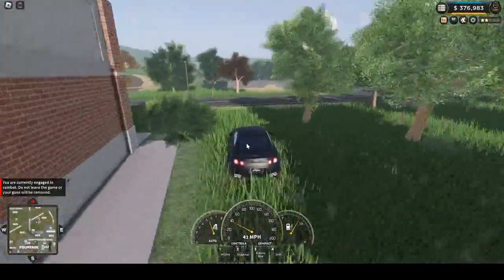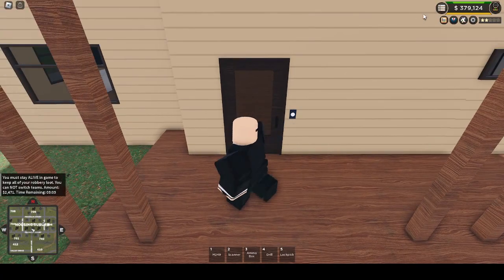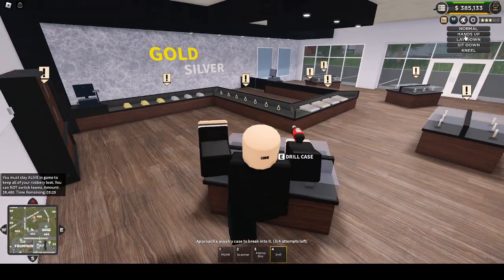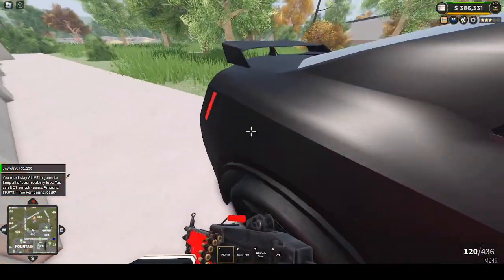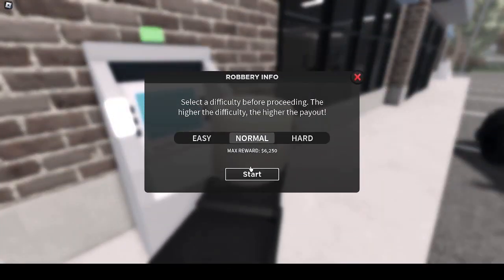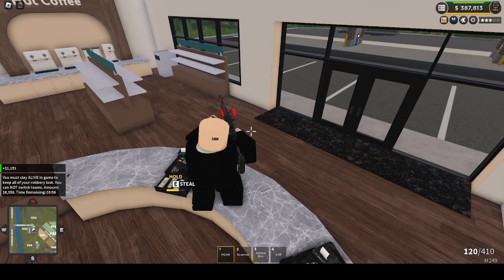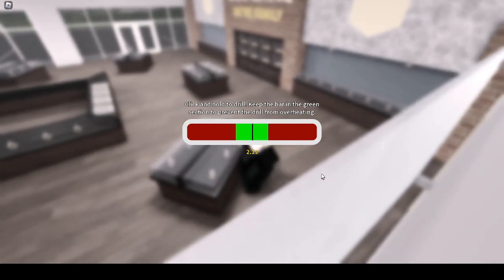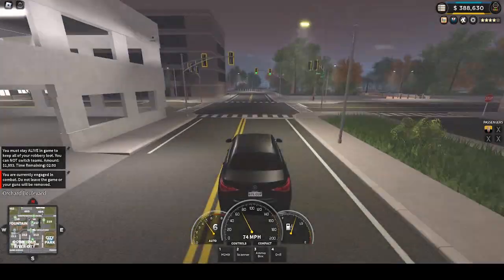Becoming Agent 47 in ERLC